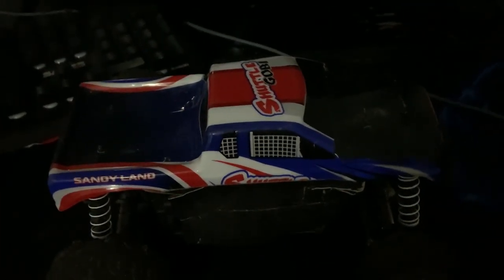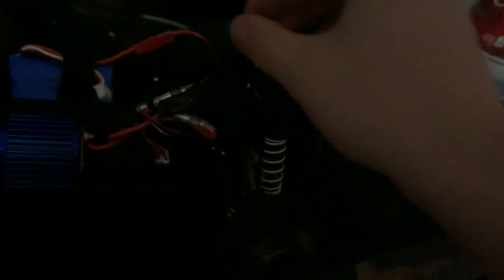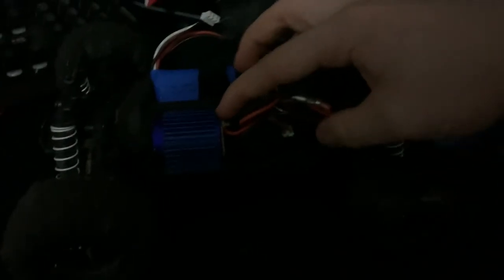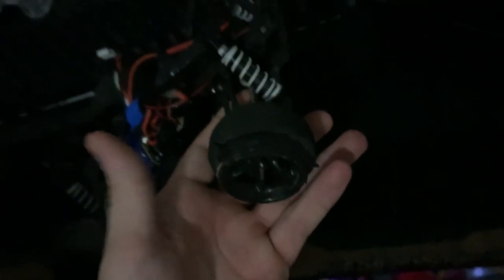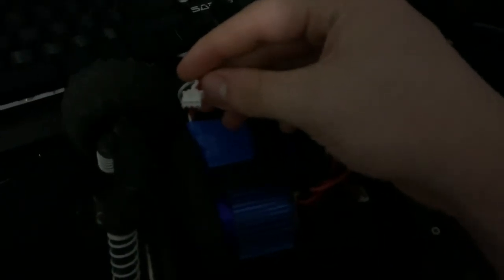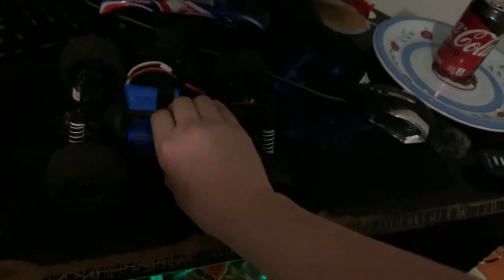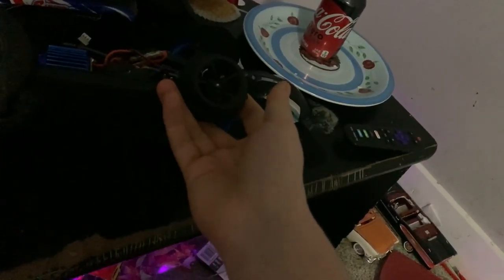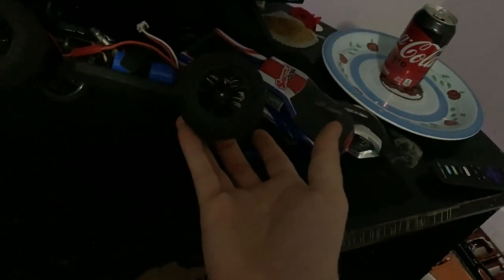My review of the Off Road RC Car, High Speed Remote Control Truck,1:18 Scale 30+MPH 4WD All Terrain